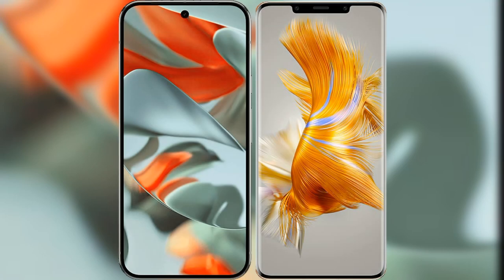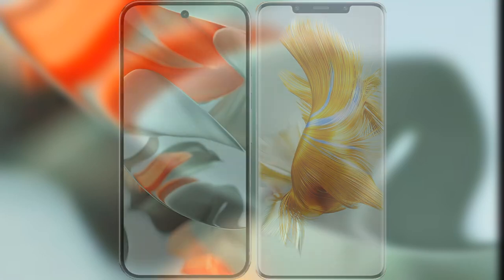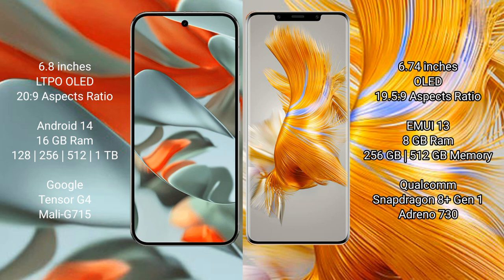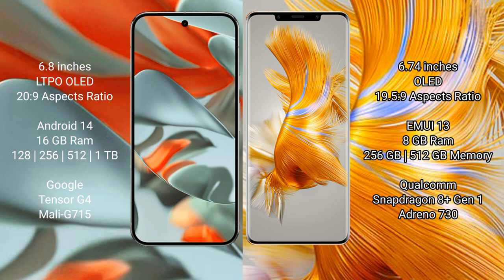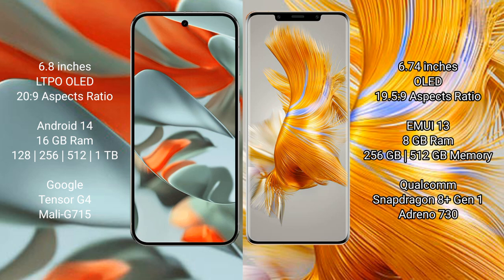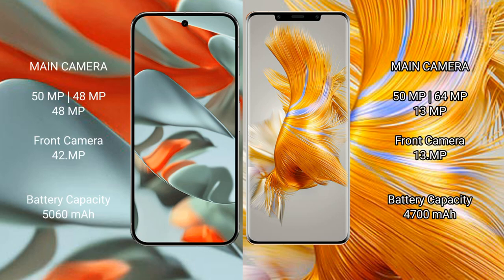Google Pixel 9 Pro XL vs Huawei Mate 50 Pro Review